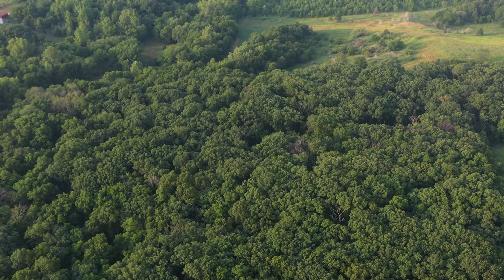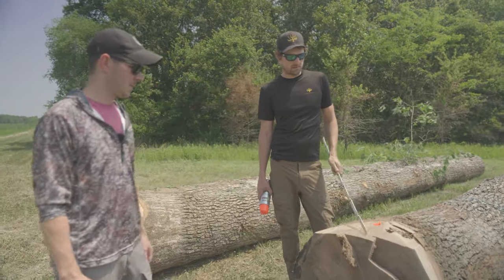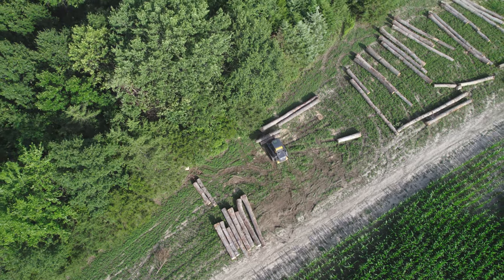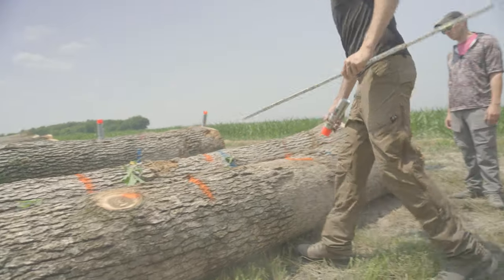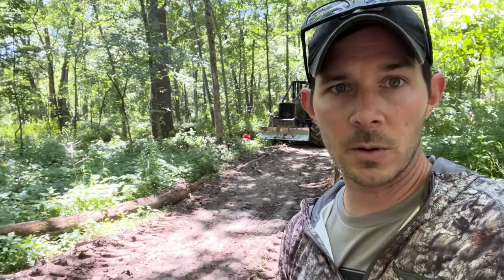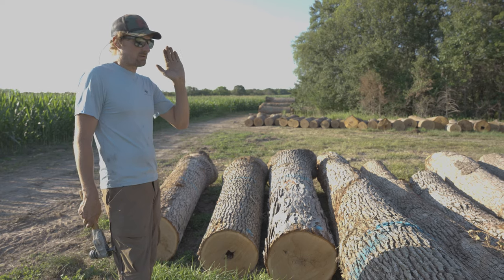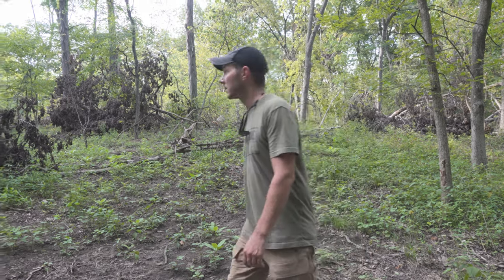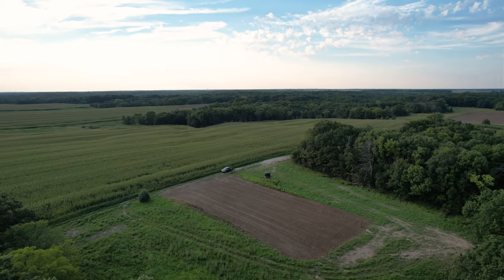Logging Project: Timber Harvest with The Whitetail Group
Unlock the Hidden Potential of Your Property with Logging!

Join Chris Walker and The Whitetail Group in this video as they show you what a timber harvest is all about and the awesome benefits that come with a well-done logging project.

This video is your ticket to understanding the nitty-gritty of a successful logging project and what to expect when teaming up with a trusted logging company.